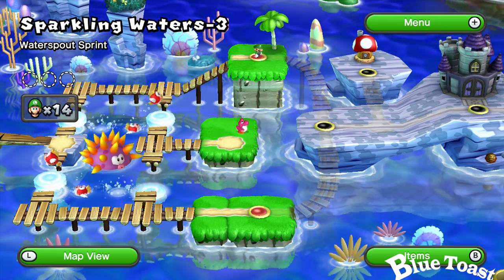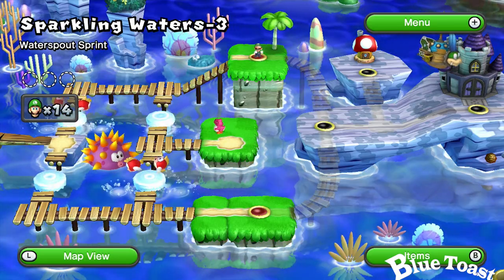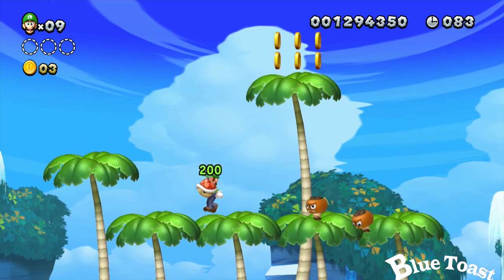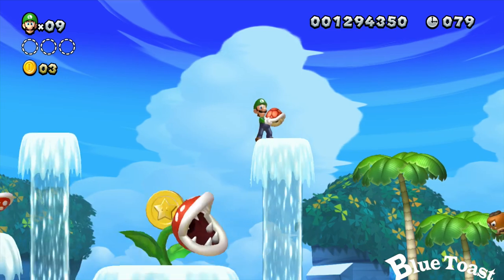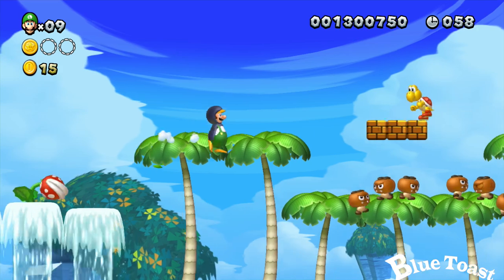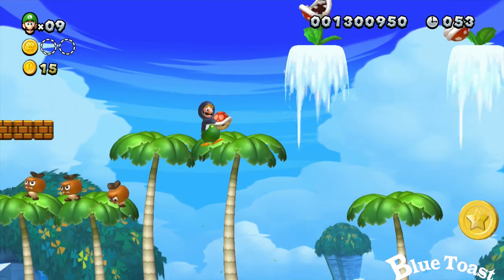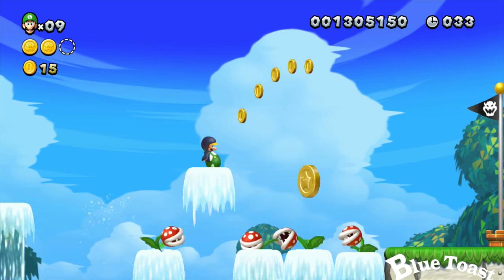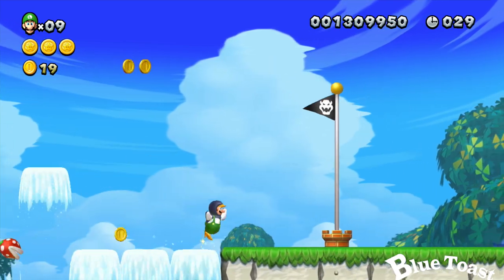New Super Luigi U: Sparkling Waters-3 Waterspout Sprint (All Star Coins)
All Star Coins at Waterspout Sprint